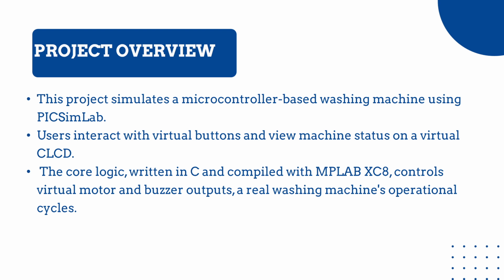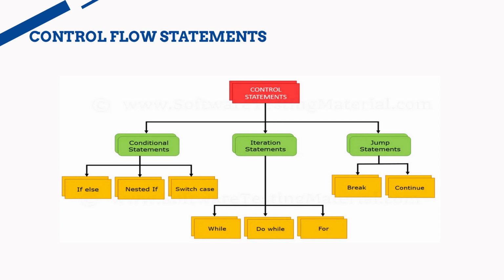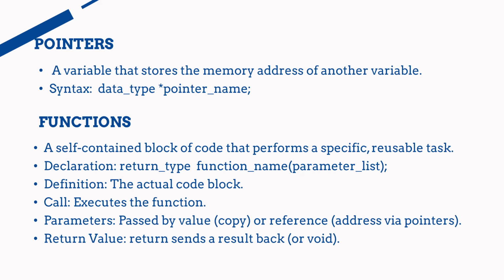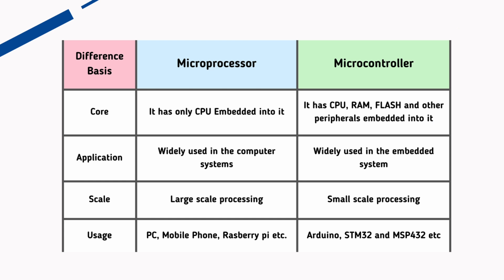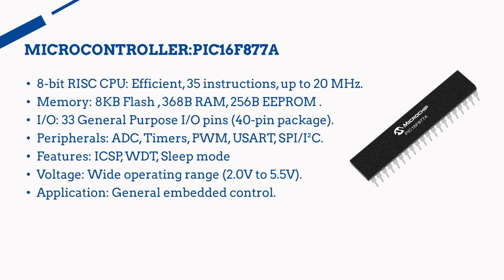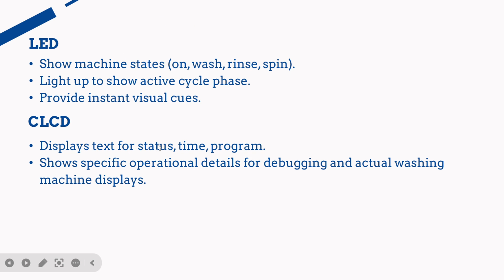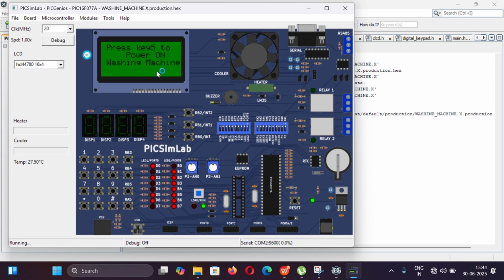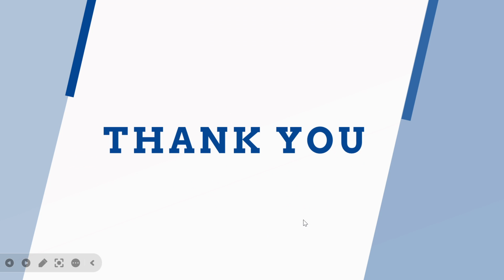MICROCONTROLLER-BASED WASHING MACHINE SIMULATION USING PICSimLab | EMERTEXE INTERNSHIP PROGRAM